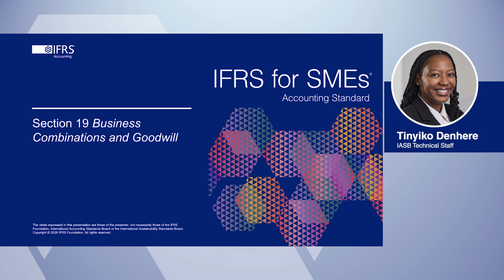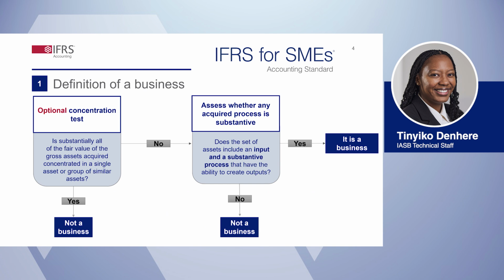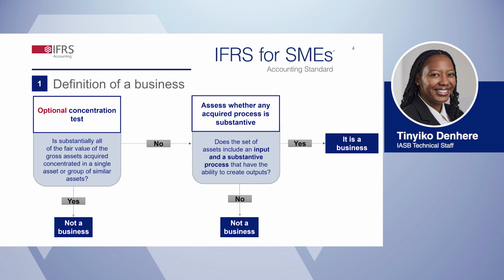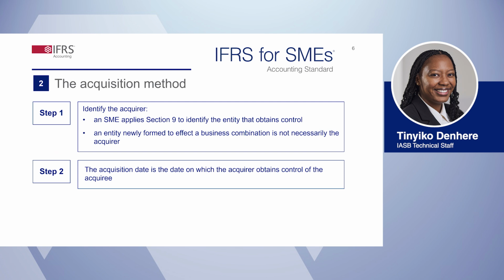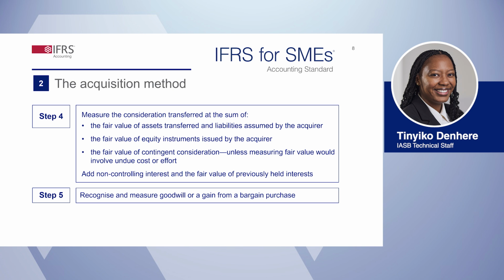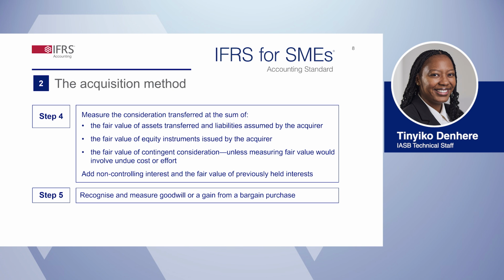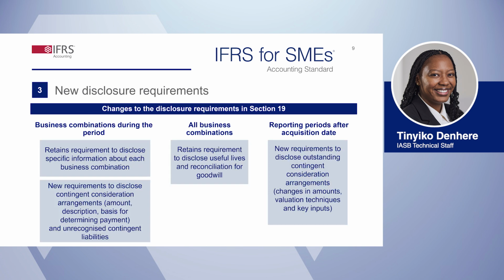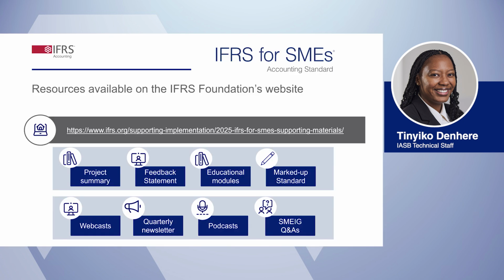Webcast 8: Overview of the revised Section 19 Business Combinations and Goodwill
This webcast provides an overview of the key features of the revised Section 19 Business Combinations and Goodwill in the third edition of the IFRS for SMEs Accounting Standard, aligning with IFRS 3 Business Combinations.